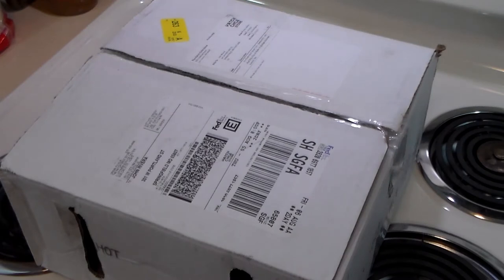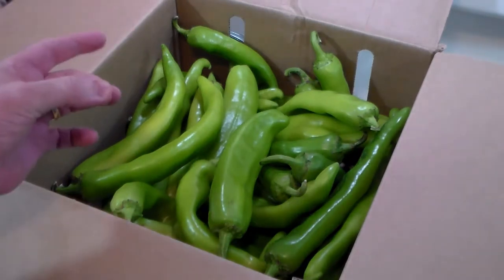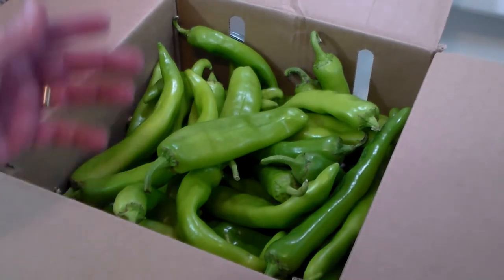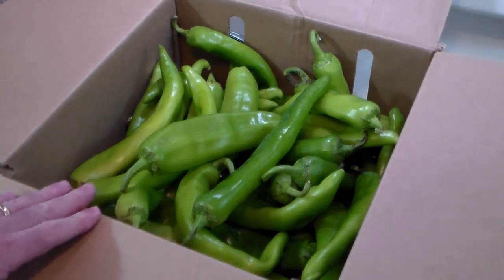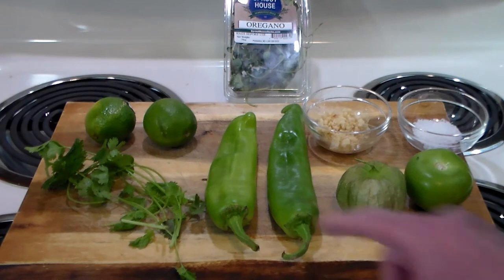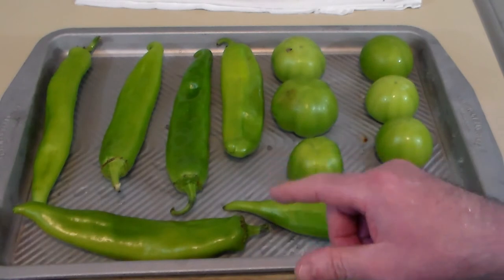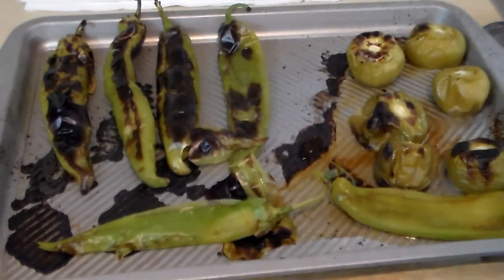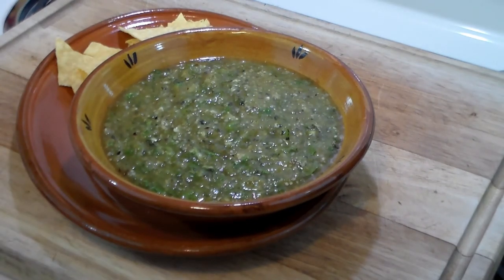Hatch Chile Salsa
A delicious salsa made from the unique Hatch Chiles coming from the Hatch Valley in New Mexico. These Anaheim type peppers have a special flavor chiles from other areas do not have. This is due to the special terrain in the Hatch Valley, its earth built up by eons of silt, volcanic ash, and other minerals such as the ones from the cool clean waters of the Northern Rio Grande. Hatch Chile pepper season runs from August 1st through the last week in September. Ingredients follow:

6 Hatch Chiles
6 Tomatillos
½ C Chopped Cilantro
Juice of 3 Limes
¼ C Chopped Fresh Oregano (Leaves Only)
1 TSP Coarse Ground Salt
6 Chopped Garlic Cloves